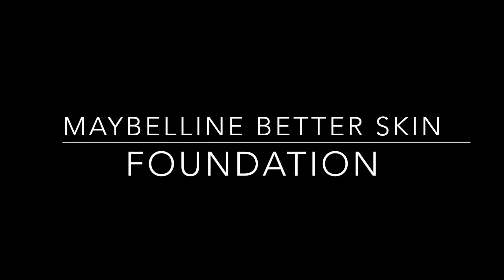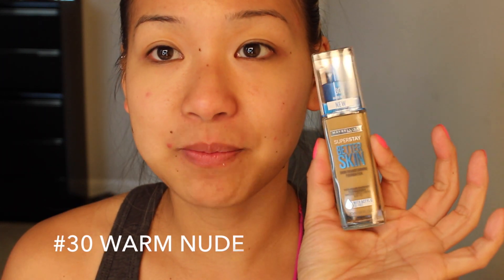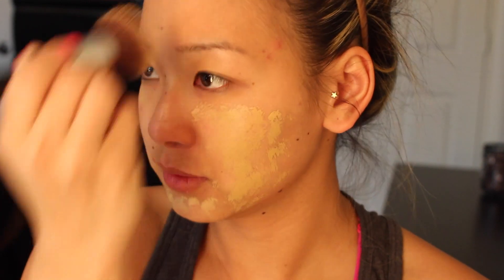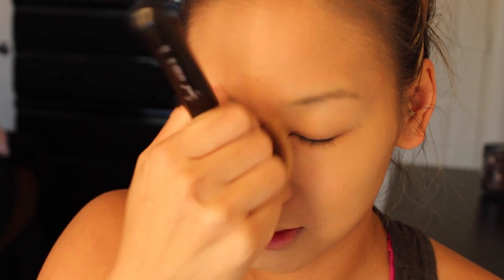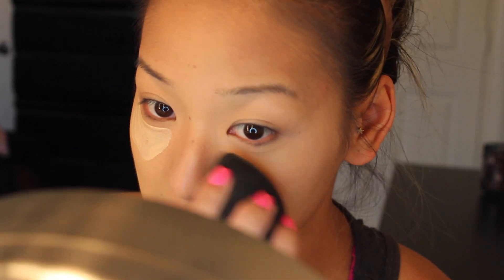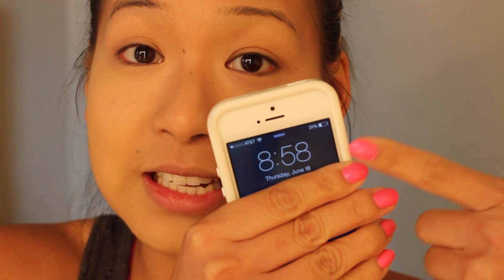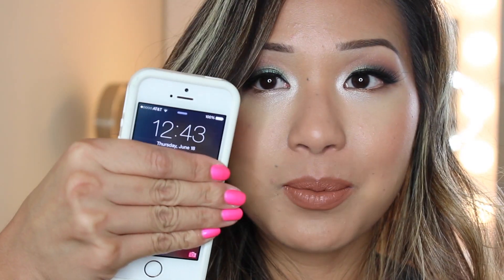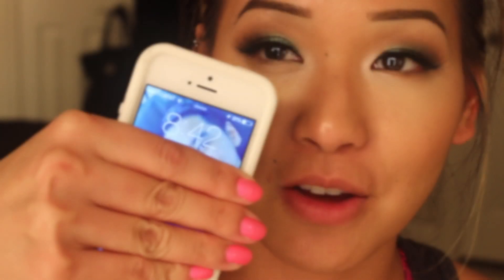MAYBELLINE BETTER SKIN FOUNDATION | FIRST IMPRESSION REVIEW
Hellllllo beauties!!!

Sorry for HOW long this video was! I tried to make it short and sweet. I hope this video was helpful for you babes!

XOXO!

PRODUCTS

MAYBELLINE BETTER SKIN FOUNDATION | #30 WARM NUDE

MAYBELLINE BETTER SKIN CONCEALER | FAIR

MUSIC

ARTIST | TITLE
➝Gavin James - For You (Bearcubs Remix)

FILMING STUFFS

LIGHTING